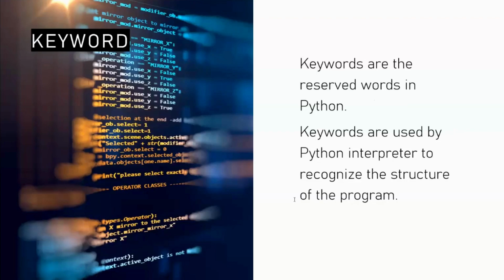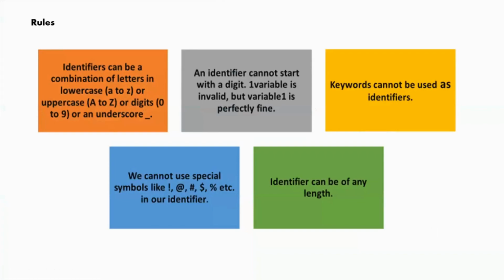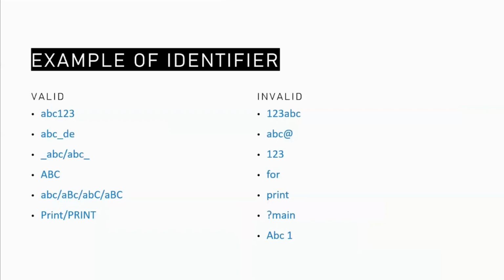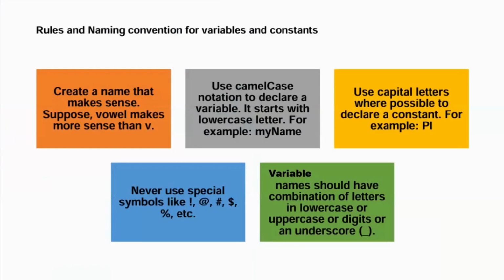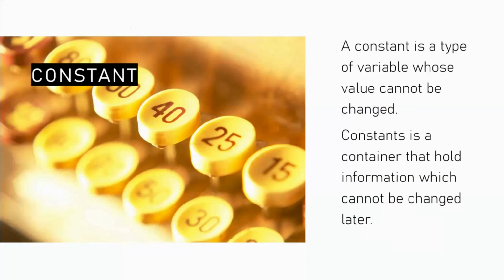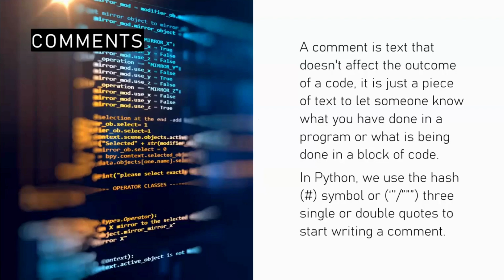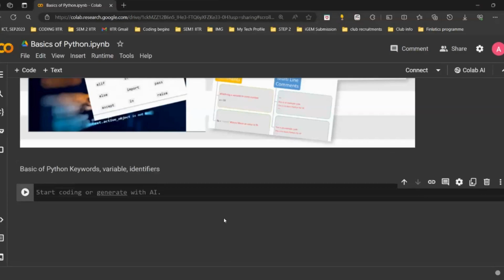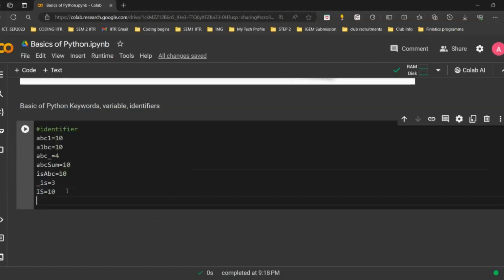Getting started with Python CBSE curriculum - by Ms. Anki Garg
Content Covered